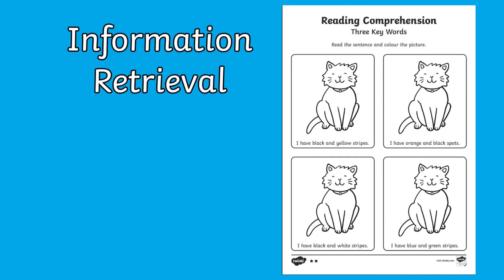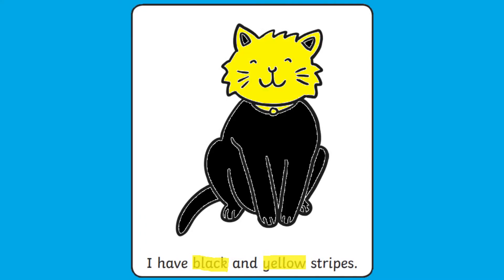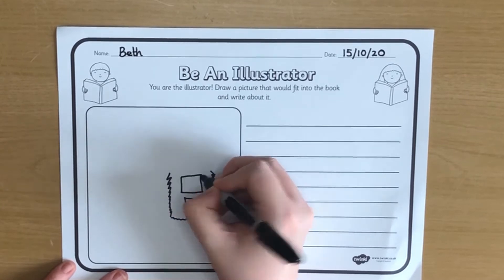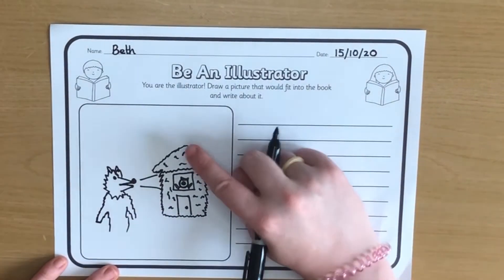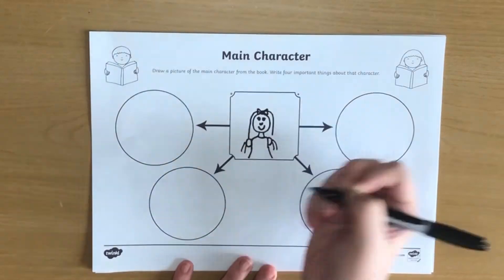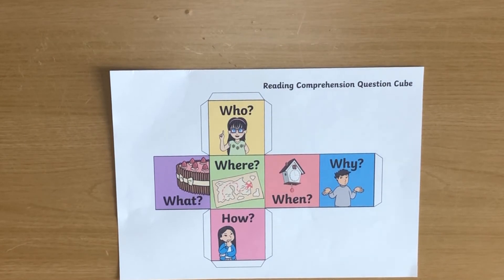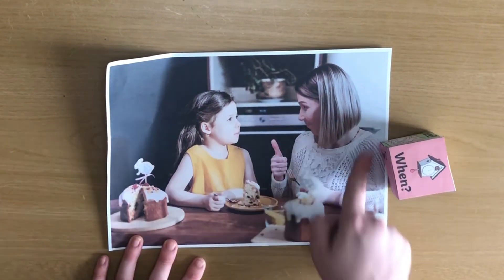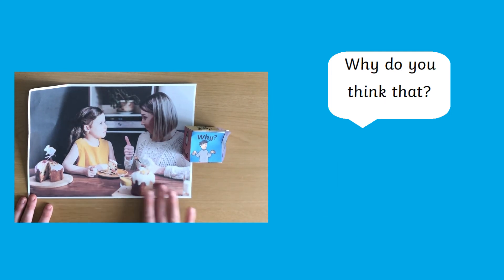Introducing Reading Comprehension Skills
Visit Twinkl to find even more fantastic activities for improving early reading comprehension skills!

Once children are confidently using phonics, it's time to begin focusing on reading comprehension! This is all about learning skills and strategies to get a deeper understanding of what they read. This can be tricky at first, but luckily Twinkl has a huge collection of activities, perfect for honing those reading comprehension skills. Have fun!